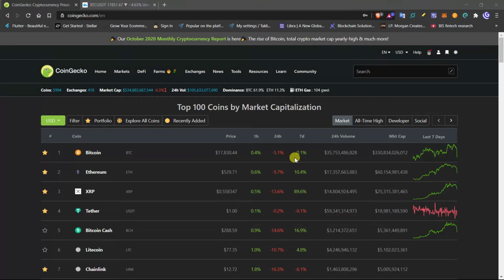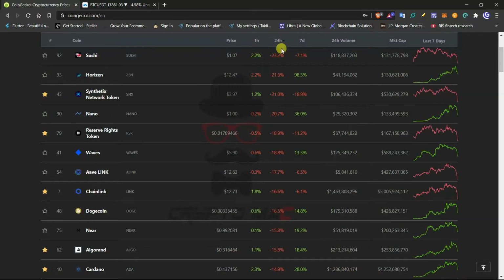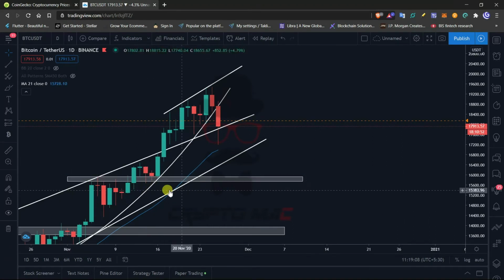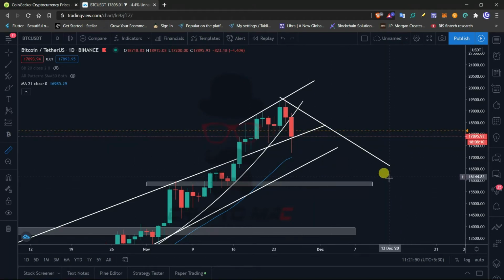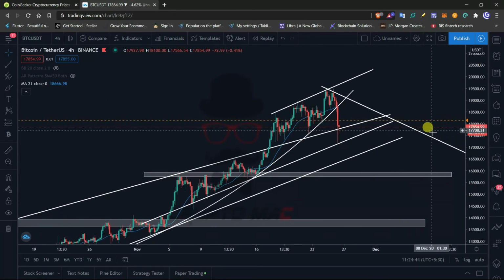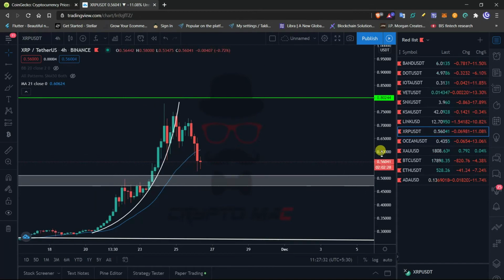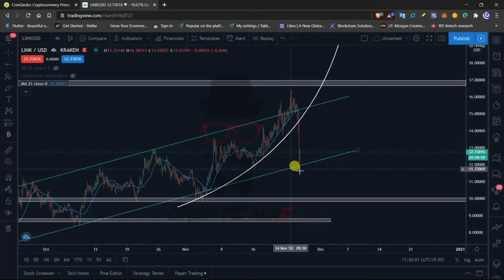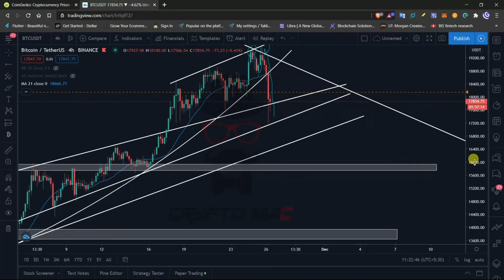Emergency - Bitcoin Dump!!!, $13800 soon..., Don't get Rekt!!! | Crypto Mac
Time Stamps

Intro - 0:00
Market Analysis - 1:30
Bitcoin Technical Analysis - 3:31
Ethereum Technical Analysis - 10:28
XRP Technical Analysis - 12:10
Cardano (ADA) Technical Analysis - 13:04
Chainlink Technical Analysis - 14:28

Crypto Mac is not a financial advisor. The statements in this video are not investment or trading advice. Nothing herein shall be construed to be financial legal or tax advice. The content of this video is solely the opinions of the speaker who is not a licensed financial advisor or registered investment advisor.

Purchasing and Trading cryptocurrencies poses considerable risk of loss. The speaker does not guarantee any particular outcome. Never invest more than you can afford to lose.

Past performance does not indicate future results. All information is meant for public awareness and is public domain. Please take this information and do your own research. Consult with your professional licensed advisors before purchasing or investing.

Music Credits